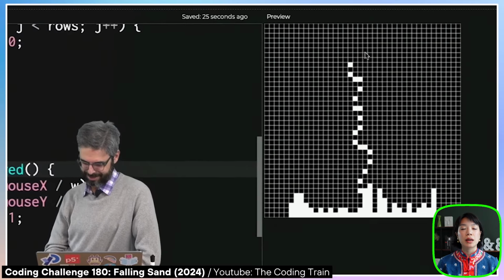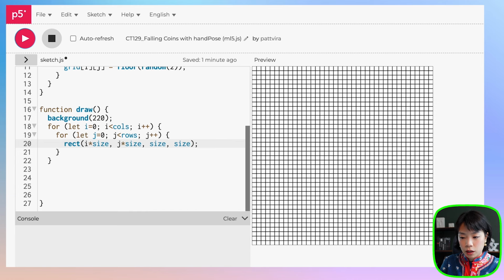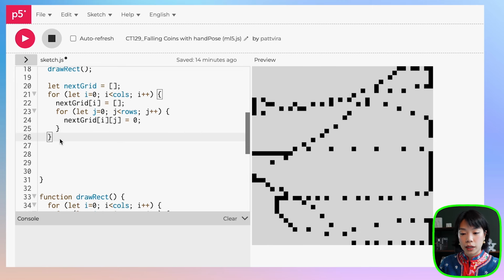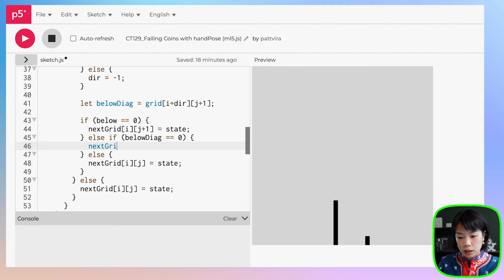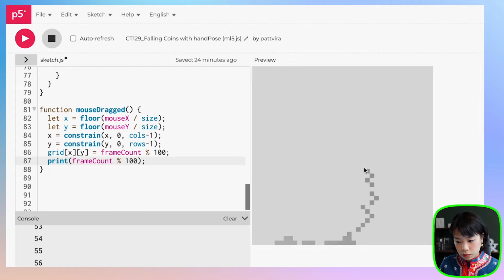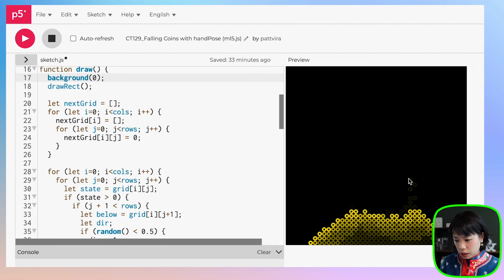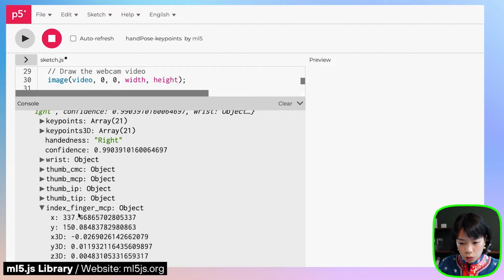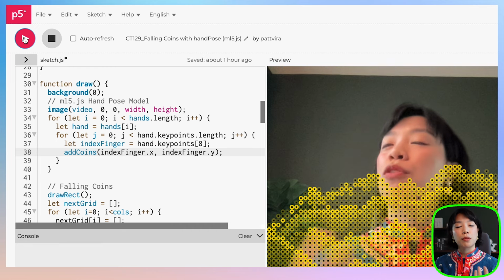p5.js Coding Tutorial | Falling Sand - Lunar New Year Edition (with ml5.js)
Timestamps:
0:00 Intro
0:57 Approach
2:02 Create current and next grids
5:26 Add interactivity with mousePressed() and mouseDragged
7:29 Add cellular automata rules
14:40 Change alpha values to add additional depth
17:17 Create gold coins
20:52 Explore handPose model from ml5.js
25:24 Use index finger to add gold coins